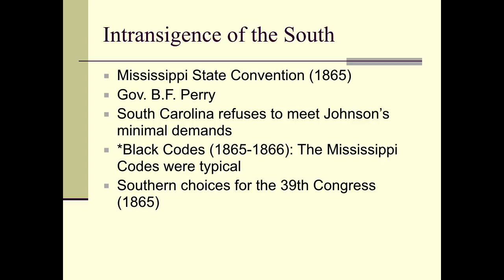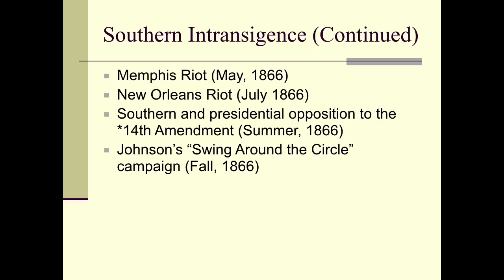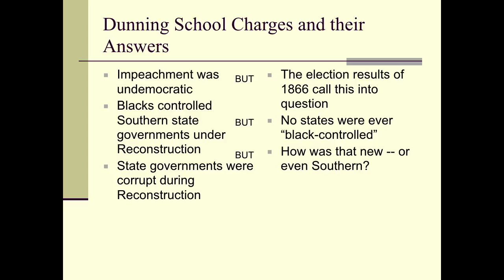Reconstruction After the Civil War: Connections to Our Times?